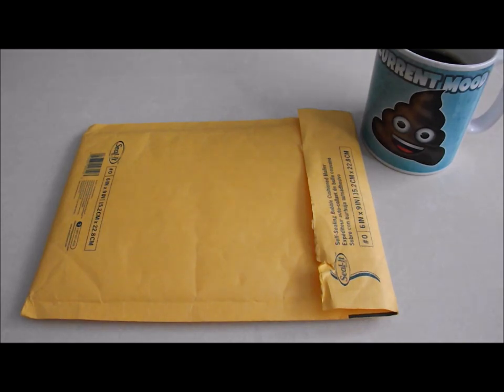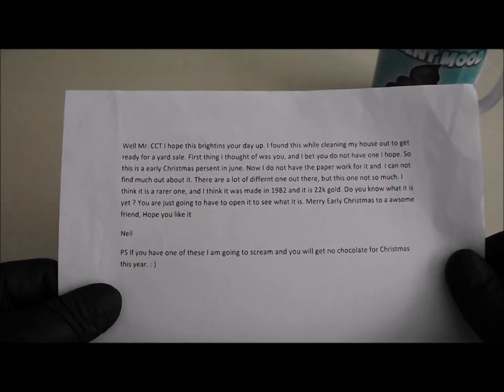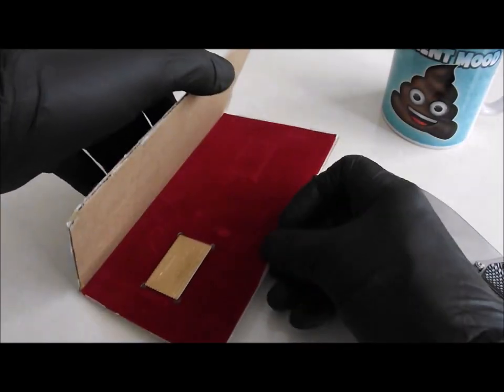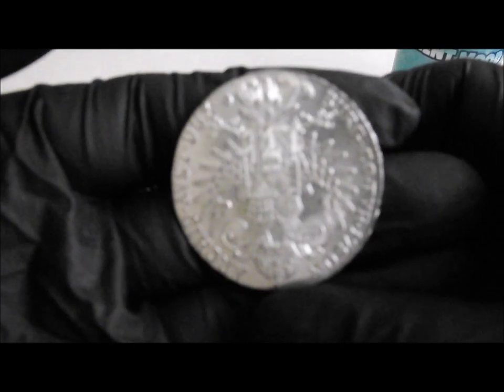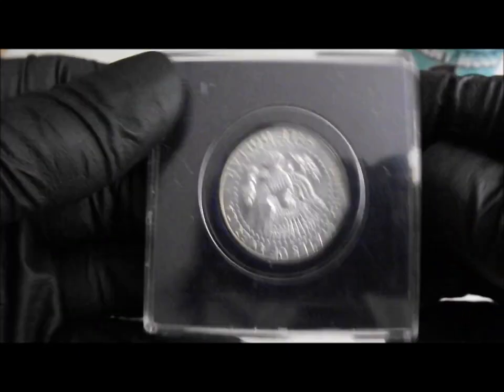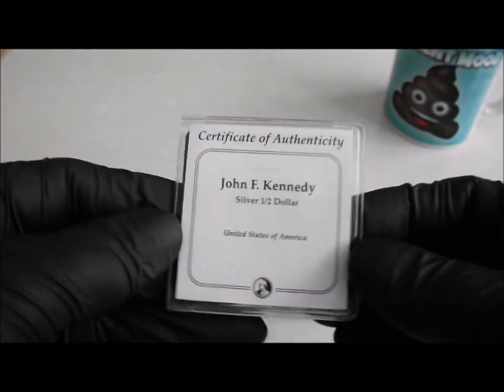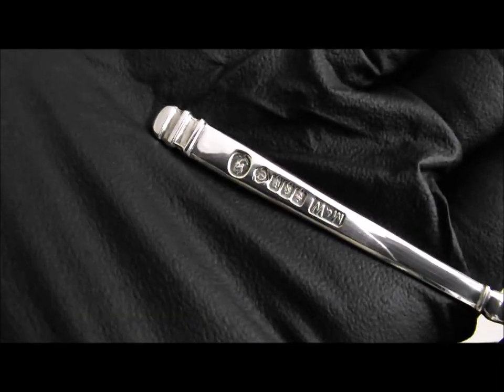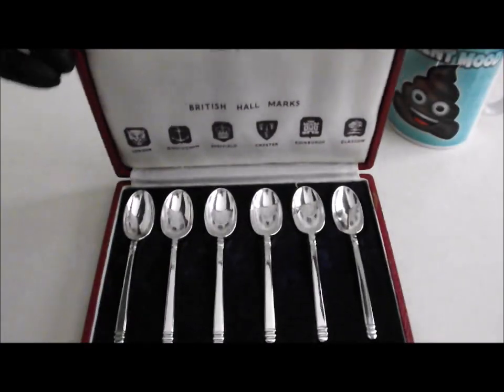Free gold in the mail & latest silver adds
For those interested, here is the link to the channel mentioned in the video.